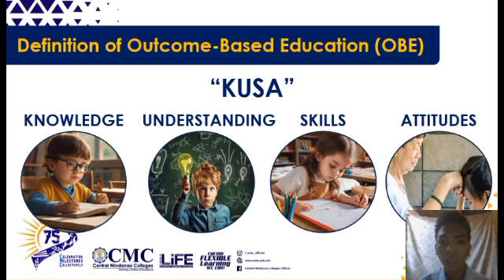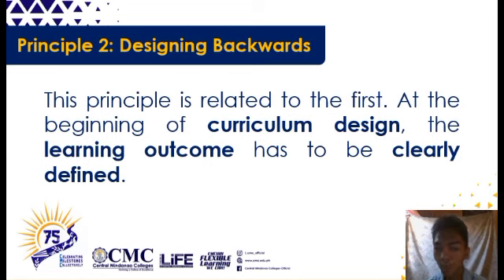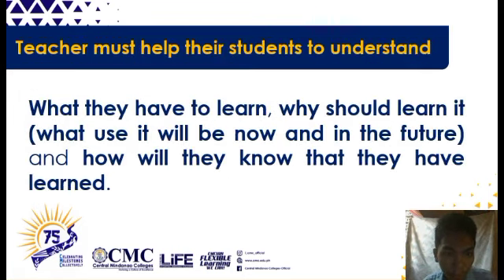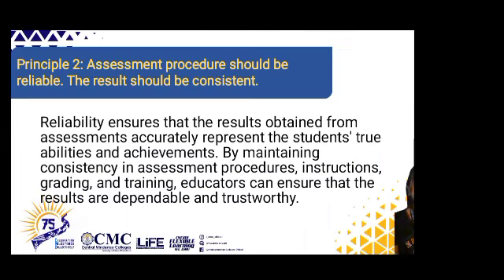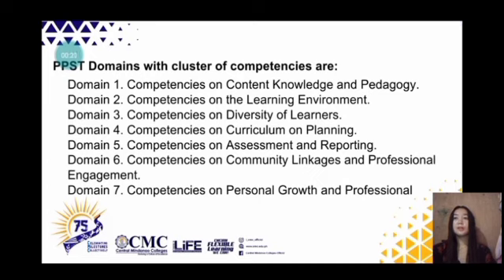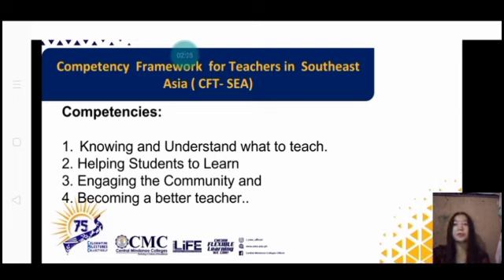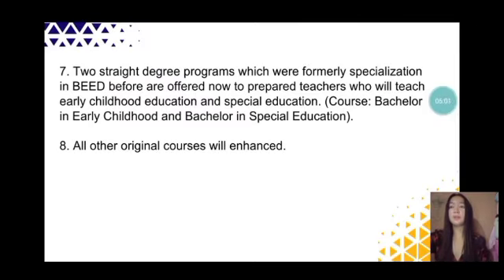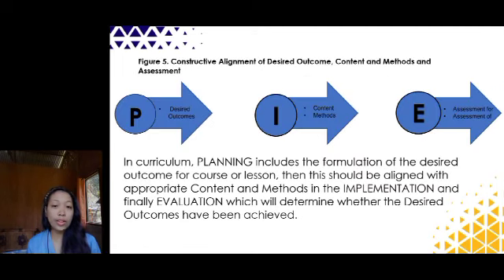MODULE 7 CURRICULAR REFORMS IN EDUCATION (GROUP 7) FULL DISCUSSION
John Benedict Peru
Nica Claire Gevero
Jean Tumonas
Ellyza Samon